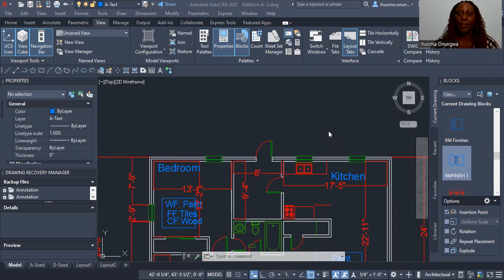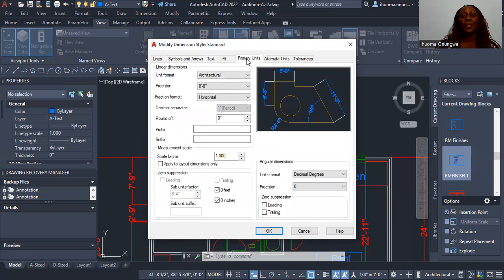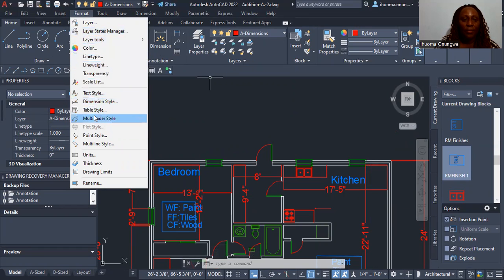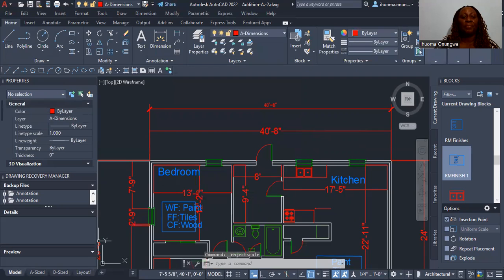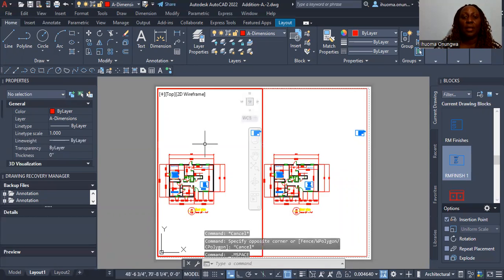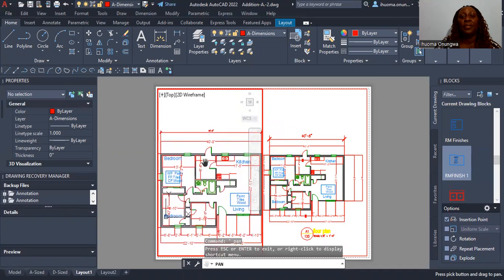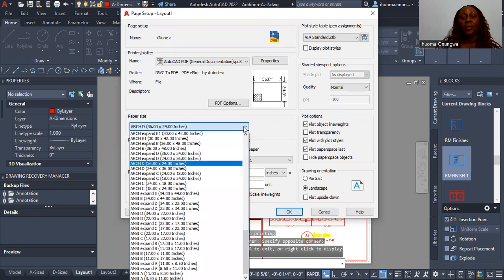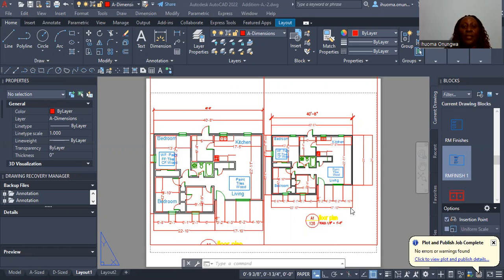Dimensioning and plotting in AutoCAD